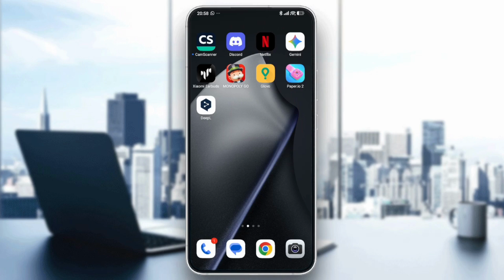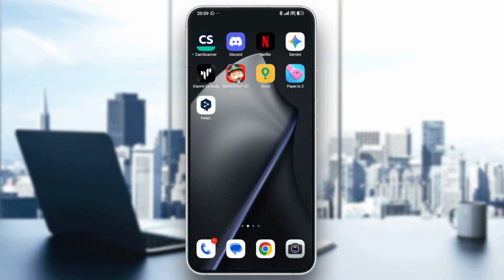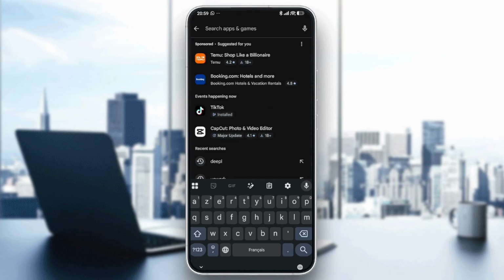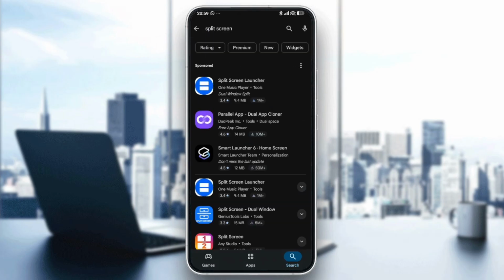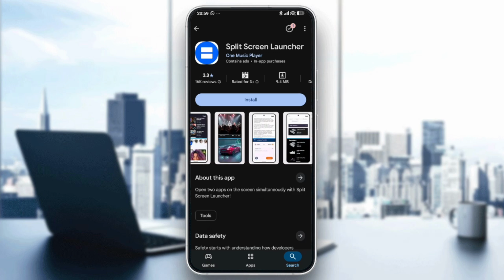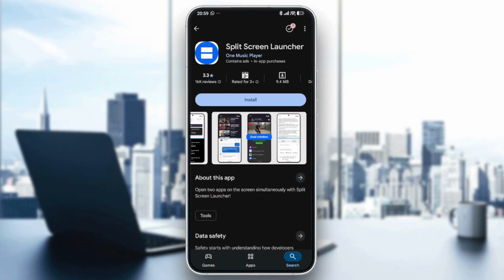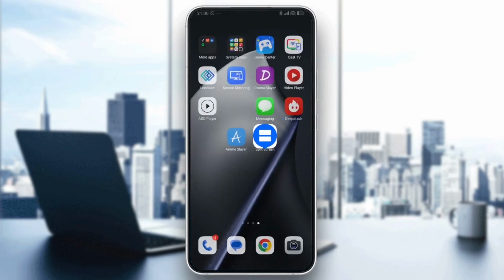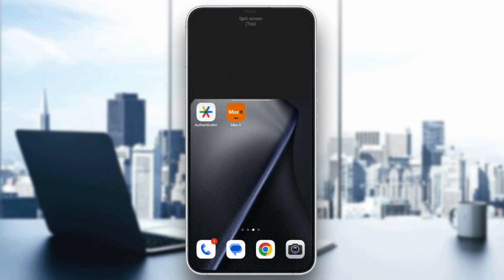How To Use Deepl In Split Screen On Iphone! Tutorial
Today we talk about deepl translator tutorial,deepl tutorial,use deepl in split screen on iphone,ios tricks,deepl translator review